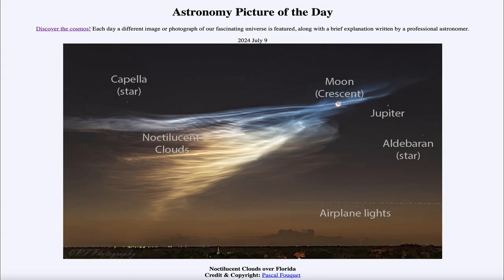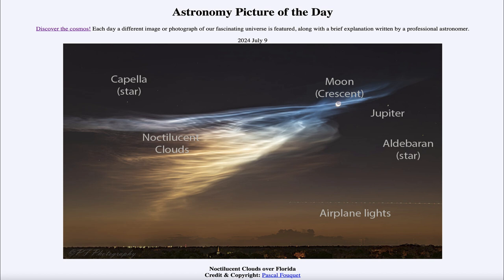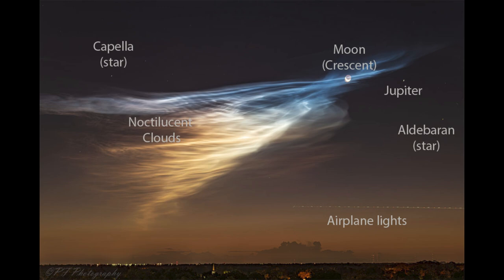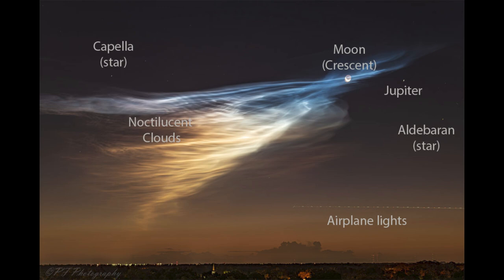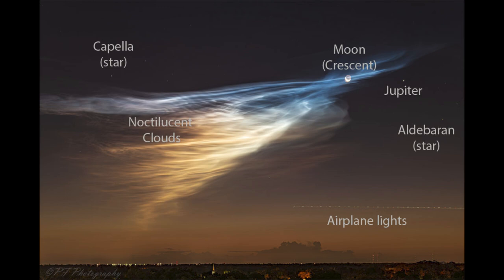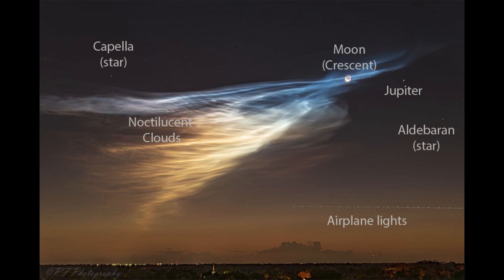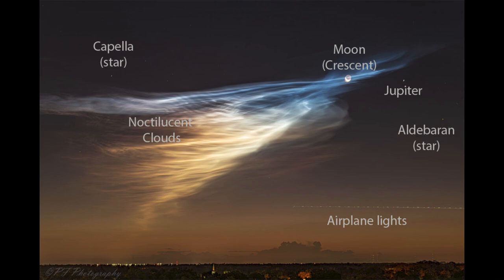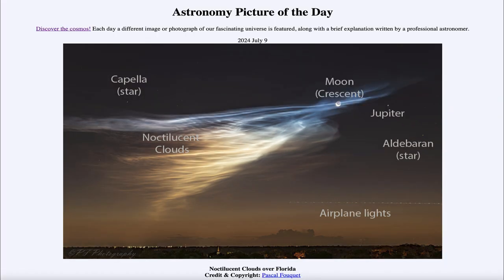2024 July 09 - Noctilucent Clouds over Florida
In today's image, we see noctilucent or night shining clouds. These are clouds that are high enough in Earth's atmosphere that they can be seen illuminated by the Sun at times just before sunrise or just after sunset.